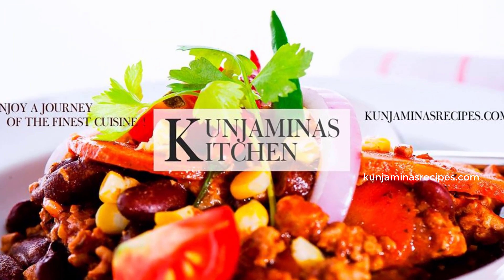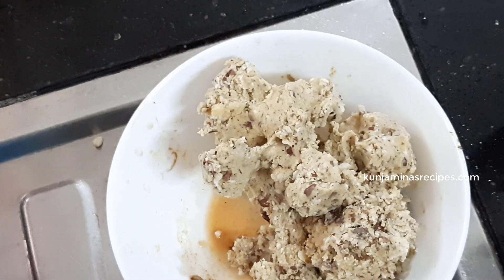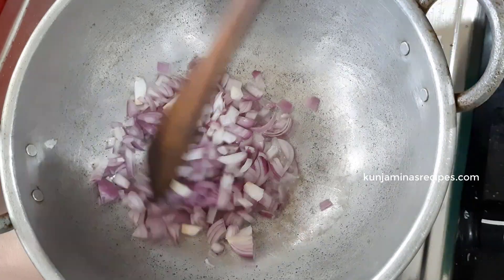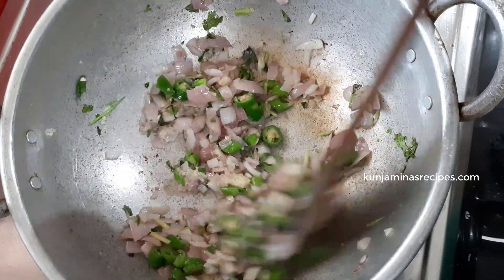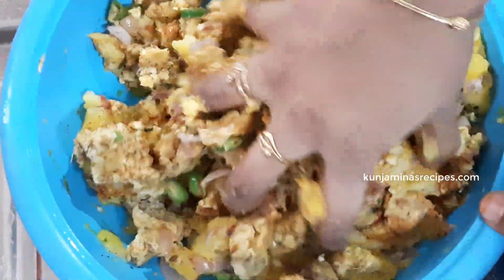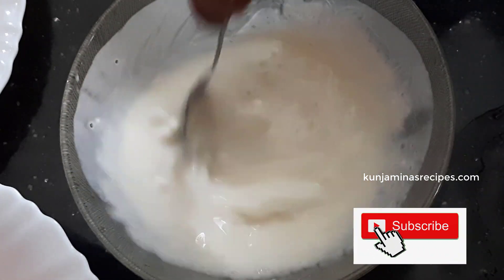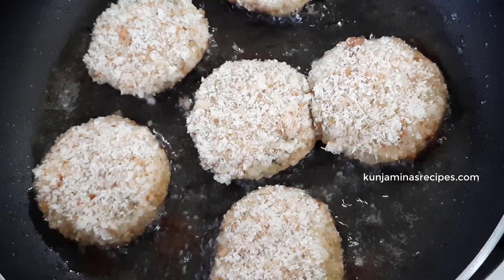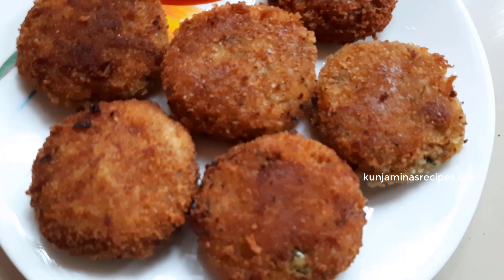ചക്കക്കുരു കട്‌ലറ്റ്‌ ||Chakkakuru Cutlet || Jackfruit Seed ||Snacks Recipe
Chakkakuru Cutlet || ചക്കക്കുരു കട്‌ലറ്റ്‌ |how to make cutlet using jackfruit seed |Vegetable snacks recipe |Simple snacks recipe |jackfruit seed cutlet in malayalam |kerala style chakkakuru recipe |cutlet recipe |

Ingredients
1.Jackfruit seed-20no
2.Potato-4no
3.onions-2(medium)
4.green chillies-3
5.Coriander leaves
6.salt-1tsp
7.red chilly powder-1tbsp
8.turmeric powder-1tsp
9.pepper powder-1tsp
10.garam masala-1tsp
11.All purpose flour -1/2 cup(for dipping)
12.bread crumbs-1 cup(for coating)
13.oil-for frying

Kunjaminas kitchen is an easy and simple interactive cooking channel with various kinds of food recipes in malayalam along with English subtitles .The Channel focus on Simple, Easy & Authentic south Indian Recipes.I focus on creating and posting recipe videos which are easy to recreated and can be cooked with the ingredients which are easily available at our home .

* For buying latest and cheap kitchen cookwares please

Recipes are uploading every Monday ,Wednesday,Friday and special days at 5.30PM

മറക്കരുത് ട്ടോ .